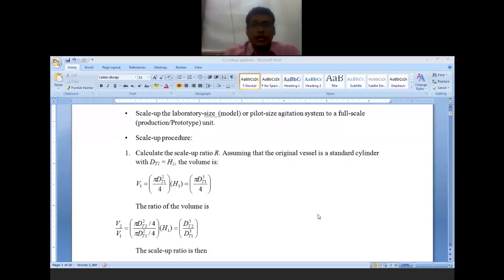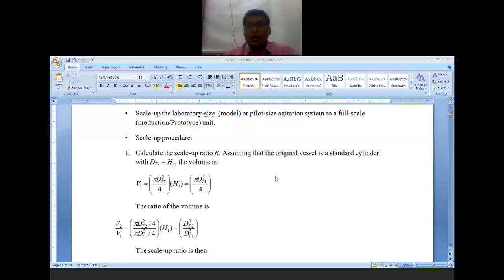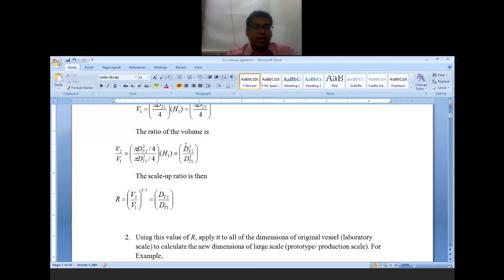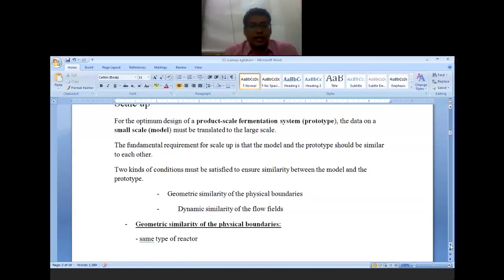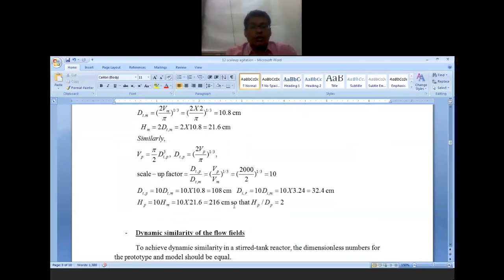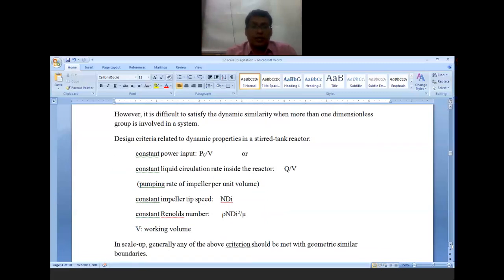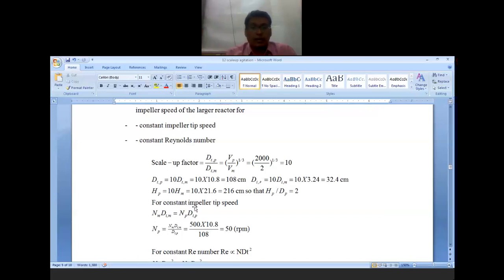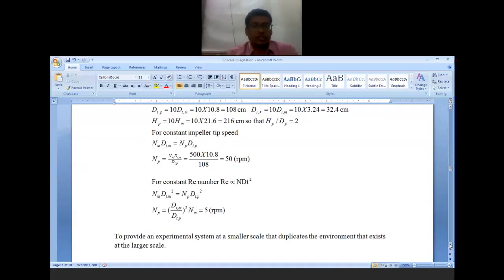14 scaleup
Scaleup of agitated vessels / agitation / chemical equipment design/process equipment design / plant design numerical design relation between laboratory and industry vessels, cylindrical and spherical beaker, volume diameter and height ratio, prototype geometric similarity dynamic similarity power number, Reynolds number, Froud number,  dimension less numbers